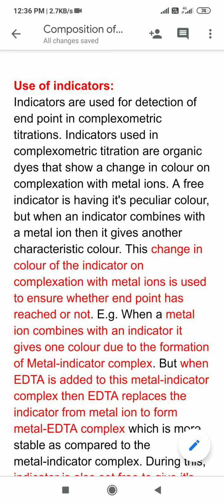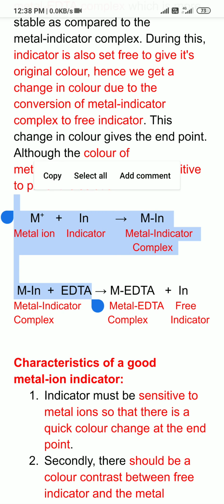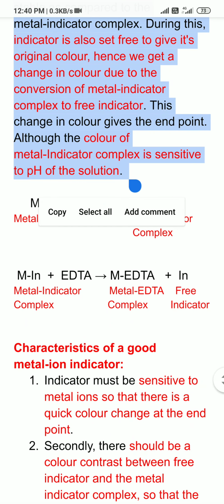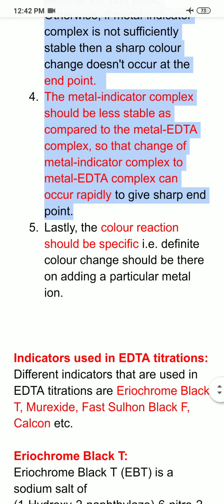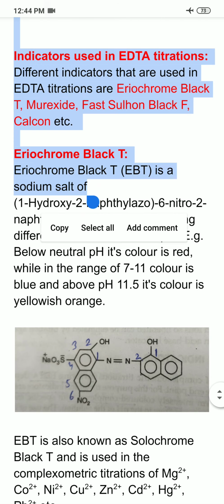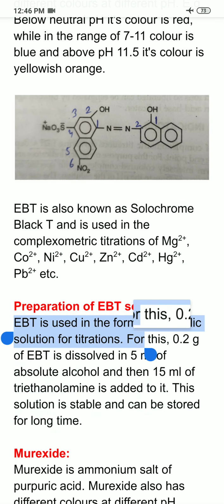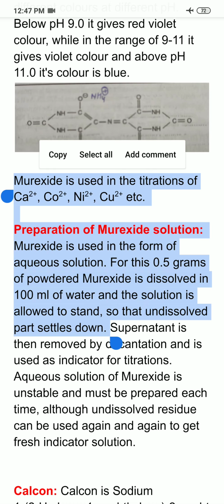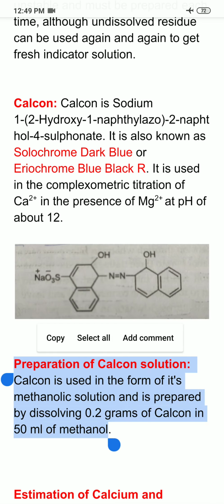Use of indicators in Complexometric titrations and commonly used indicators